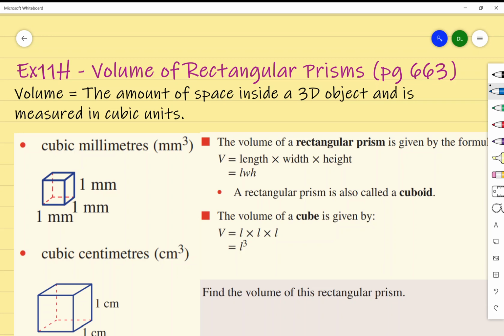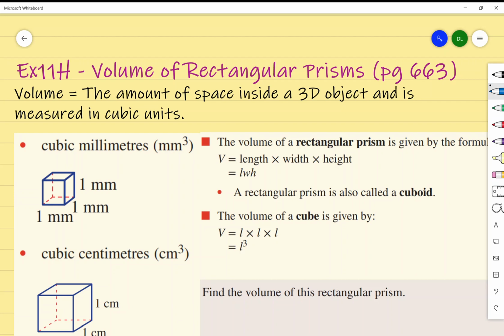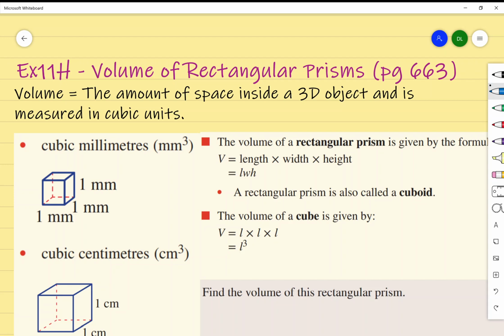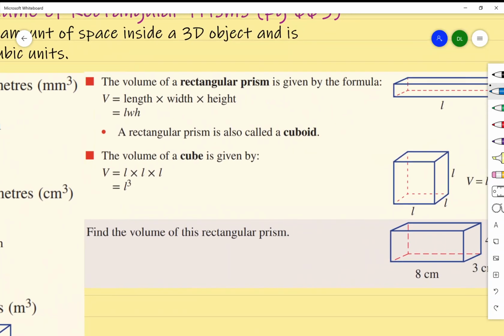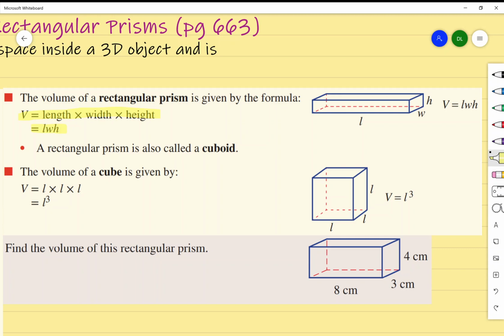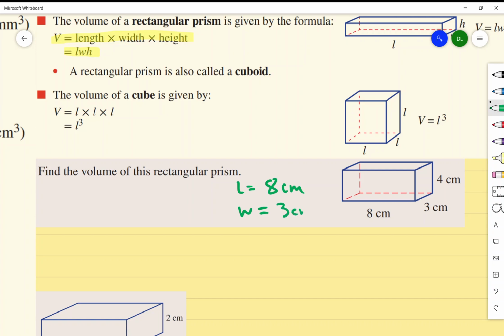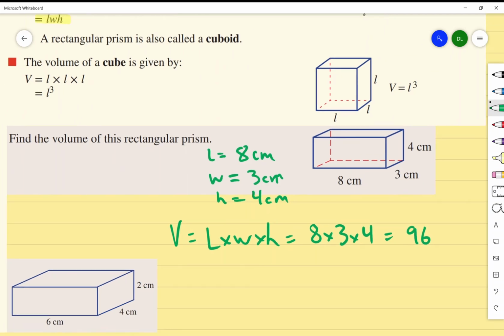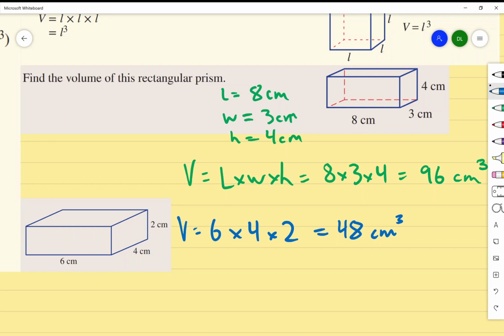Ex11H Volume of Rectangular Prisms